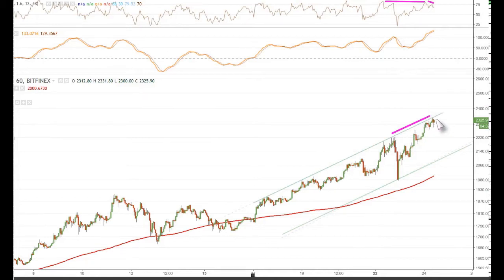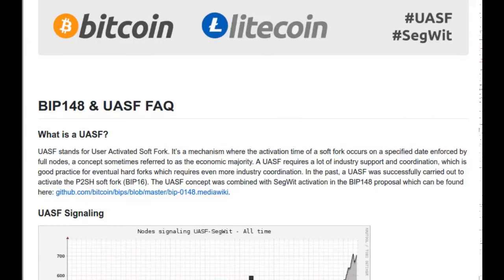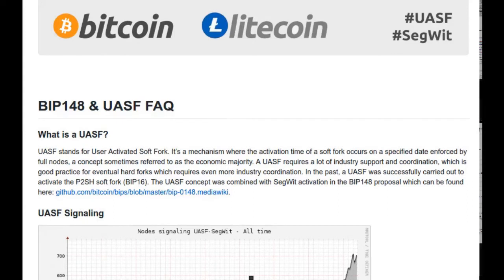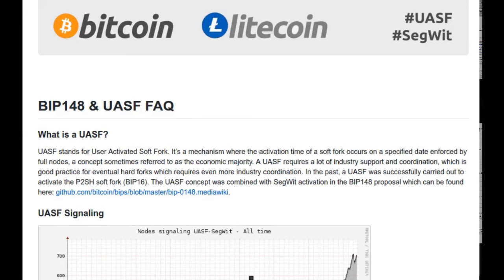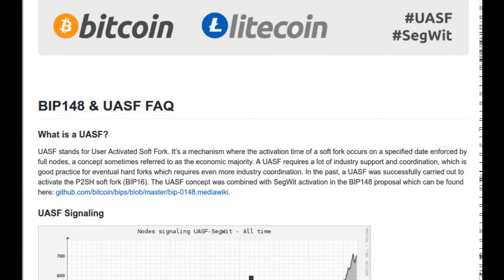UASF Explained, Price Parabola to Continue | Cc BMR 20170524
Cryptocurrents Bitcoin market roundup. Technical Analysis, news and network metrics.

Produced by Venzen Khaosan